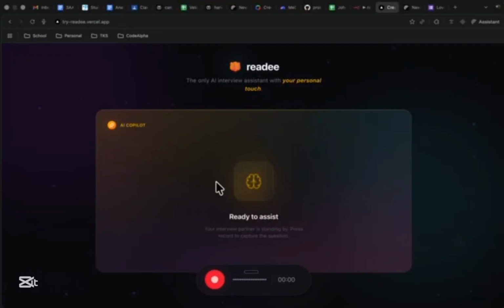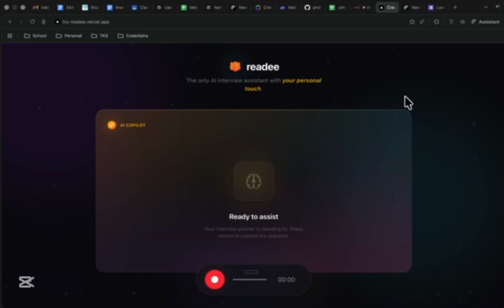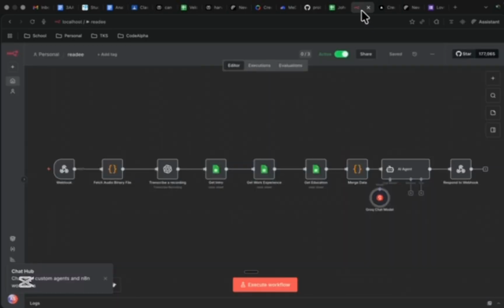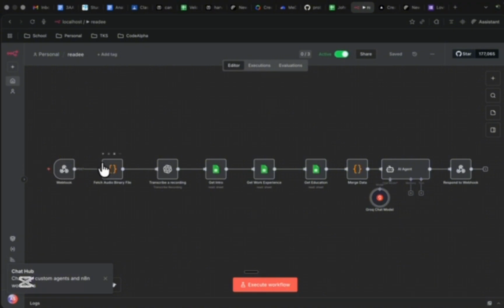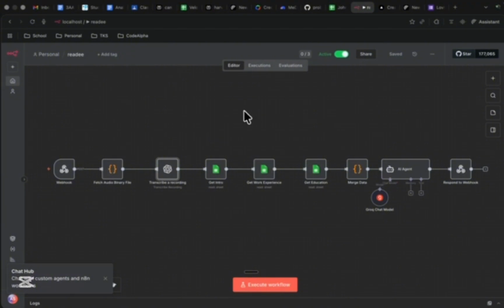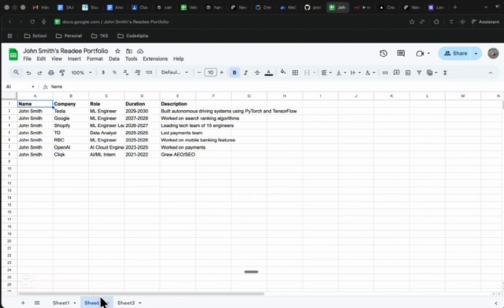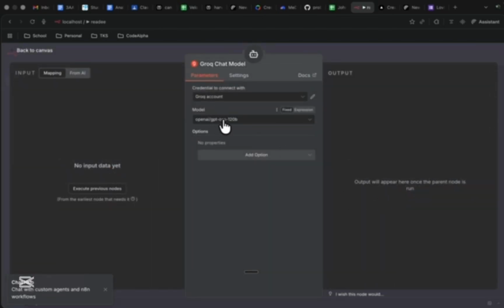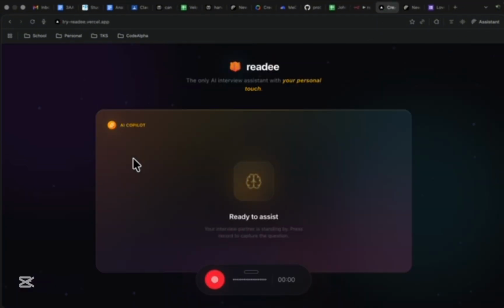Medo hackathon demo